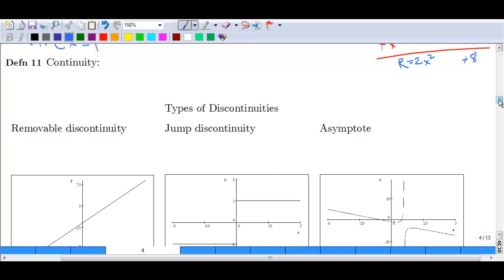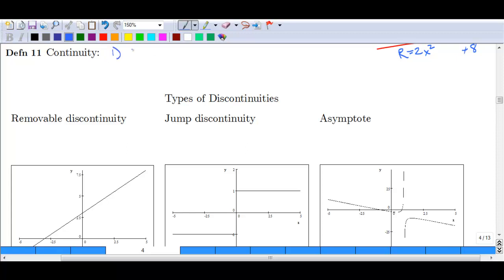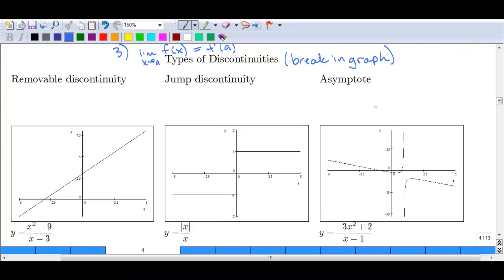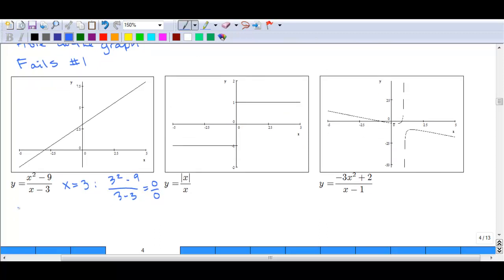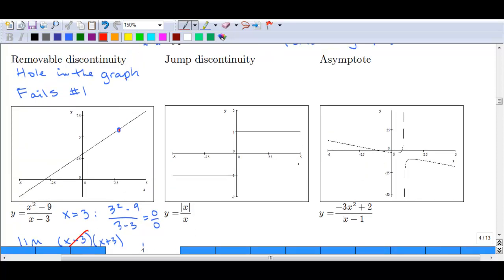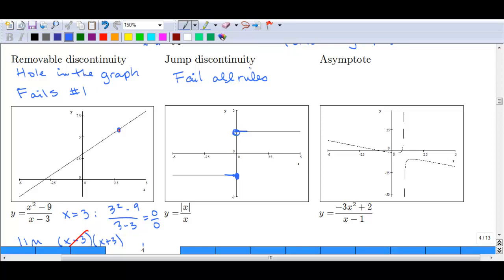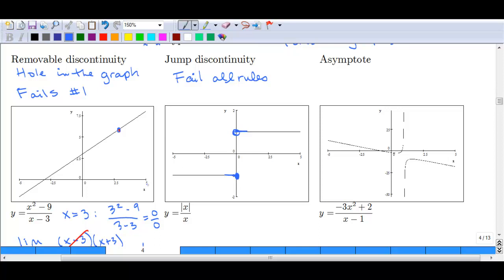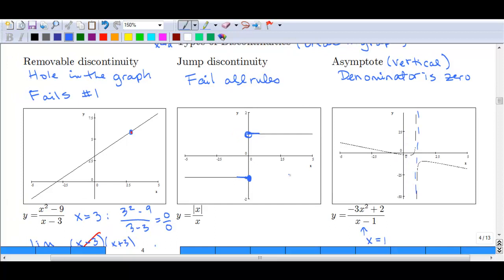Tech Math IV: Section 1.3c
Coninuity